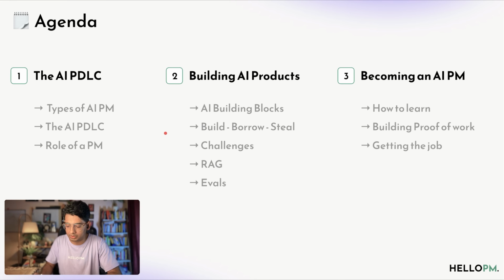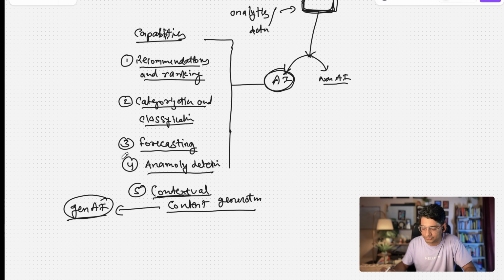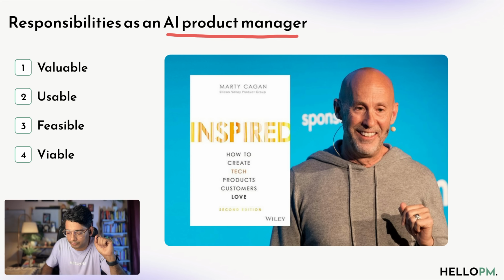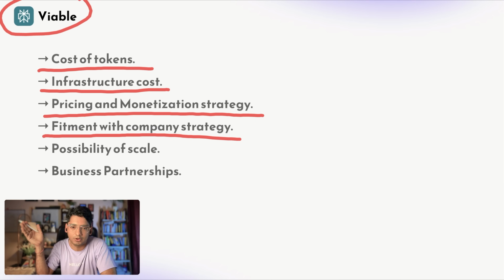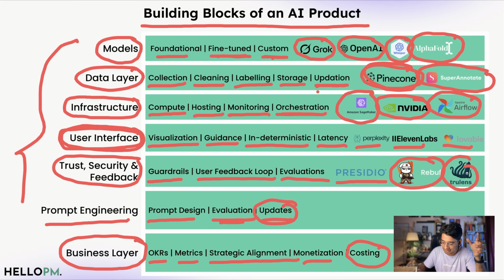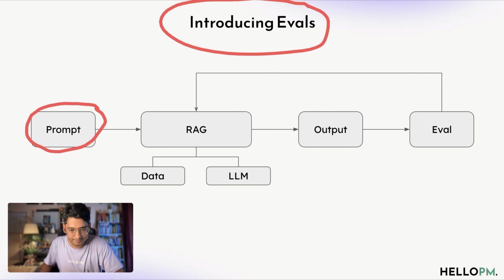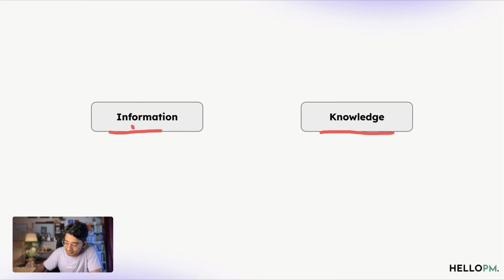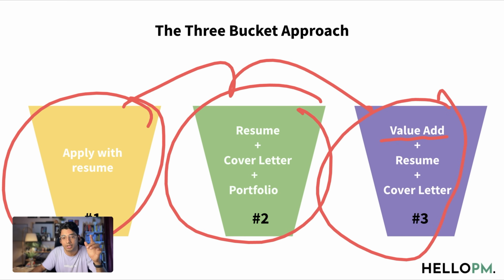The AI Product Management Masterclass [Complete Roadmap 2025]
Trusted by alumns from Amazon, CRED, Microsoft, Freshworks, Visa, Walmart and more.

In our 15-week live flagship program you'll get extensive learning and practice for:
1. Product Sense
2. Customer and Market Research
3. Product Growth
4. Product Analytics
5. Technology essentials for product managers
6. AI for Product managers
7. Interview preparation to get into top companies
8. 5+ tools include Figma, Postman, Mixpanel, Google Analytics 4, and Jira.

With career and placement support inclusive.

5+ hands-on projects and assignments.

🎯 Want to become an AI Product Manager in 2025?
This masterclass is your all-in-one roadmap to break into one of the most in-demand roles — AI Product Management.

Learn practical AI product management with our industry-oriented flagship international PM bootcamp

In this jam-packed session, you’ll learn: (Easy Timestamps at the bottom)

The AI Product Development Lifecycle (AI PDLC) and how it differs from traditional PM.

Real-world case studies from Notion AI, Stripe, Perplexity, and more.

Key differences between AI-enabled PMs and AI product PMs (core vs. applied).

How to build AI products using RAG architecture, vector embeddings, and LLMs.

Tools, frameworks, and strategies used by top AI PMs at companies like OpenAI, Google, and Anthropic.

How to apply prompt engineering, design AI agents, and avoid AI hallucinations.

Creating proof of work, building your AI PM portfolio, and cracking interviews in this competitive job market.

🔥 We’ll also show you how to:

Conduct AI product discovery and delivery

Run effective evaluations and feedback loops

Collaborate across tech, design, and data

Align with OKRs, strategy, and business growth

Whether you're transitioning from a traditional PM role, or just starting out — this session is built to give you the skills, mindset, and tools needed to thrive as an AI Product Manager.

👉 If you're serious about your PM career, watch till the end for a special invitation to our industry-recognized AI PM Program.

00:00 (Agenda) Introduction to AI Product Management
01:48 Types of AI Product Managers
04:42 AI Product Development Lifecycle
07:02 5 AI Capabilities and Use Cases
10:40 Prioritizing and Filtering Problems
12:53 Creating a Product Roadmap
20:43 Responsibilities of a Product Manager (Usable, Viable, Feasible and Valuable)
22:59 Case Study: Perplexity AI
33:57 Building Blocks of AI Products
39:47 Evaluating AI Outputs
40:46 Tools for Secure AI Prompts
41:03 Introduction to Prompt Engineering
41:42 Business Layer in AI Products
42:36 Examples of AI in Action (Notion AI, Stripe, Atlassian Intelligence)
47:11 Understanding RAG Model
51:47 Challenges in AI Development
52:39 AI Evaluations and Their Importance
58:06 Building AI Agents
01:01:33 Steps to Become an AI Product Manager
01:09:03 Job Search Strategies
01:14:14 Conclusion and Program Information